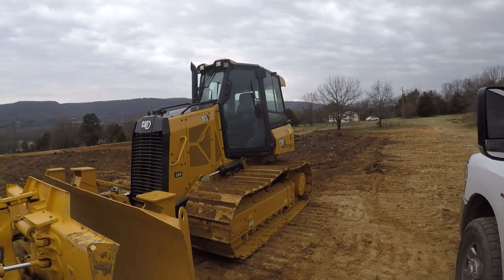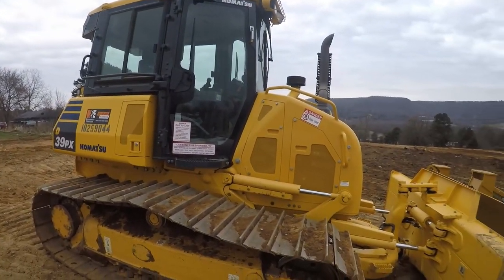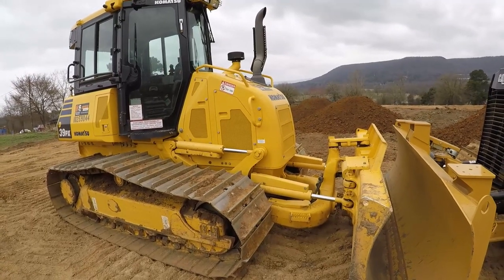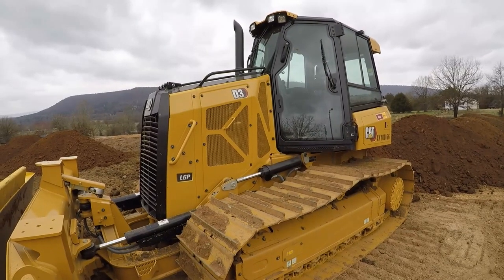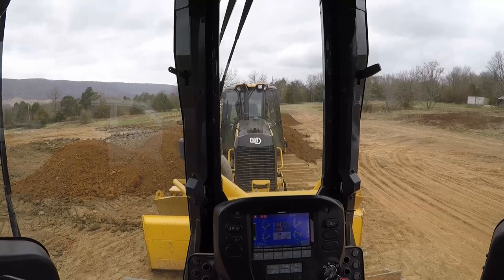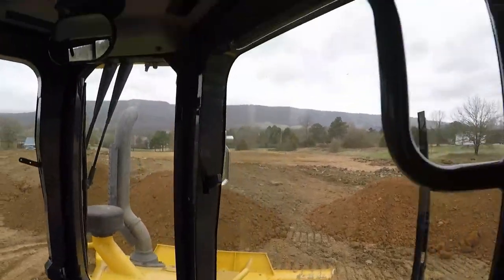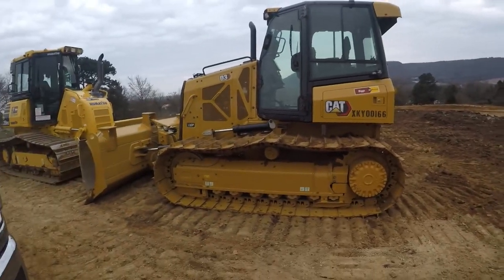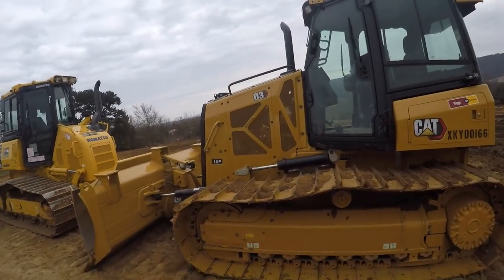Demoing new Dozers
We are looking at buying a new 100 horse dozer. In this video we are trying out  a new Cat D3 and a Komatsu D39-24px